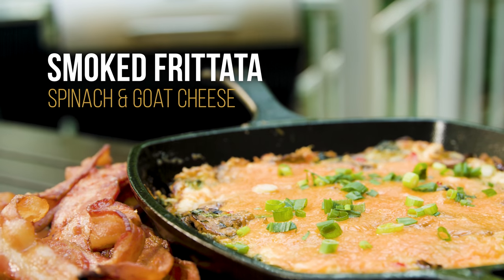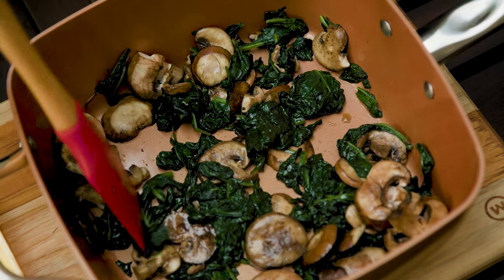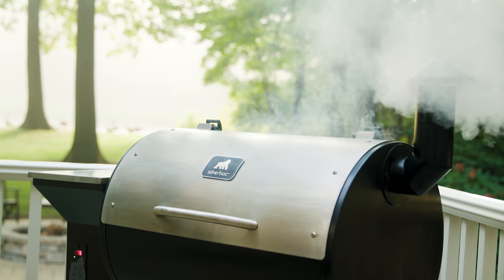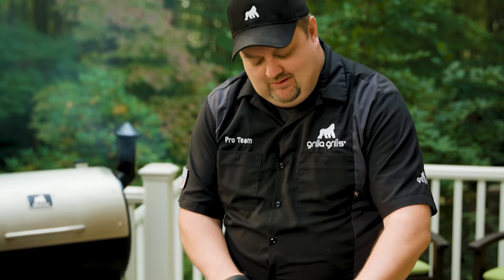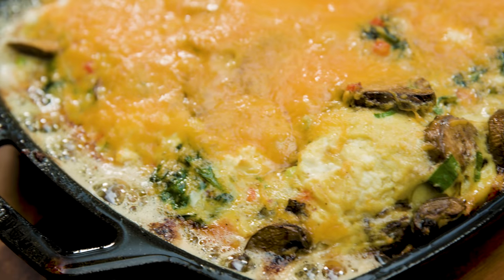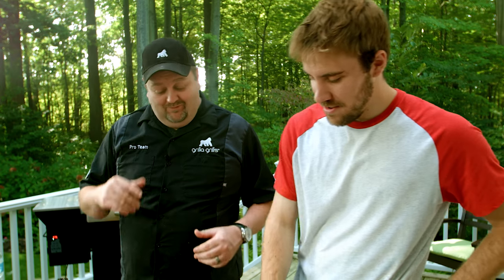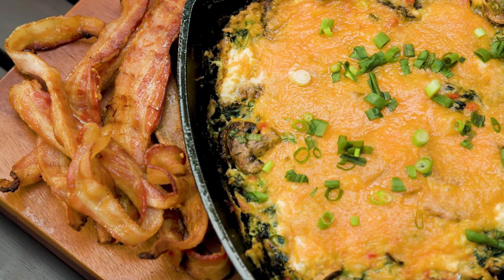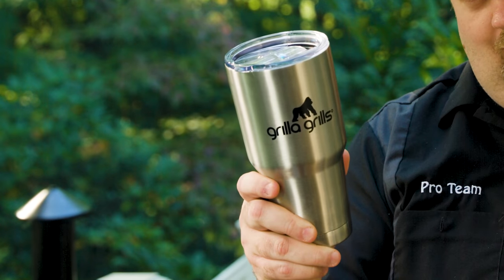How to Make Smoked Breakfast Frittata Recipe: Eggs, Bacon, Goat Cheese, Spinach on a Silverbac Grill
Fire up your Grilla Grill for every meal! Eggs, Spinach, Mushrooms, Goat Cheese, BACON and more! Pitmaster Shane Draper shows us his amazing smoked breakfast frittata recipe, and this king-of-the-jungle breakfast is healthy, delicious, and cameraman approved.

Good morning food fans. Shane Draper here with Grilla Grills. We're gonna take it up a couple notches. We're gonna do a spinach, mushroom and goat cheese frittata. As long as you got some eggs, you got some cheese and you got some other stuff you want to put in there, you've got the stuff you need for a frittata.

So, we're gonna start with breaking down our 8 ounces of baby spinach. I hit it with just a little bit of oil or butter to help it along you're gonna take about 3/4 cup of baby portobello mushrooms, you're just gonna throw those in the pan too. Okay, we got our mushrooms done, we got our spinach wilted. Now it's time to not chop up the stuff you want in your frittata.

You're gonna put about three-quarters of whatever you chopped up into the frittata itself. Now, we're gonna chop up about a half of a bell pepper, you just want a good dice on these. Alright,
So you're gonna use 8 eggs for this frittata.  To our eggs, we're going to add a quarter cup of whole milk or heavy cream. Then to that mixture, you're gonna put about a tablespoon of AP rub. Then we're just going to take this, give it a nice whisk, get it well combined.

We've already pre-heated the Silverbac to 375 degrees so we have a pretty quick cook. It's gonna take roughly about 45 minutes. We're gonna use our large cast-iron pan but I like to put a little olive oil in here, kind of mix it around, get it up on the sides. So, we're going to get our egg mixture poured in. Then we're gonna take all the ingredients and then you're just going to evenly distribute those.

Now here's where the magic happens-- goat cheese. Goat cheese gets a bad rap. A lot of people will say they like or don't like ghost cheese but they can't tell you why. I like taking just like little, little over pea-sized balls of it. I was making little balls and just kind of put pockets of goat cheese in this. Now, I didn't give you a measurement of the goat cheese, you use enough, put it in there till you're happy.

Okay, so the surprise going to add to our frittata today is bacon and we're just going to lay it right on that top rack and let it cook. It’s time to add our cheddar cheese to our frittata. Who doesn't like a little extra cheese? We're gonna give that about five to ten more minutes and it's going to be ready to eat.

Alright, so we got our frittata out of the Silverbac. It cooked up beautifully, I mean we just couldn't ask for anything better but how does it taste? Oh, you can see the spinach in it, beautiful goat cheese the cheddar cheese on top, I got a mushroom back here. Mmm that is awesome!

We want you to use this recipe and we want to see what it looks like. We want you to cook this, take a picture and you're gonna tag us in it. You're gonna use the hashtag silverbacbreakfast. We want to see it on Twitter, Facebook, Instagram, Snapchat you name it. We want to see it and we're gonna pick a winner three weeks from the day this is posted and the winner is going to get one of the coveted Gorilla tumblers. There aren't too many of these out there and we know this recipe is going to make you a star in your backyard.